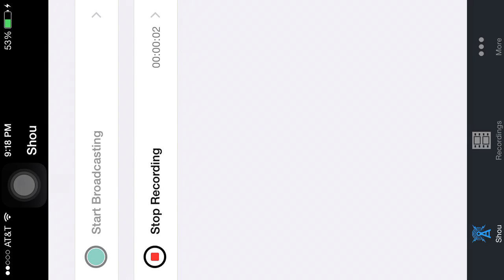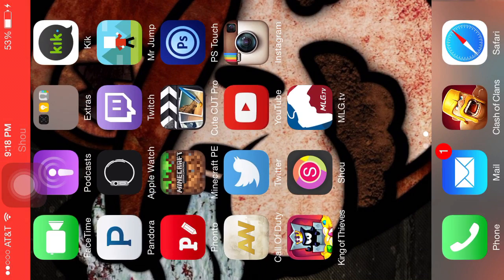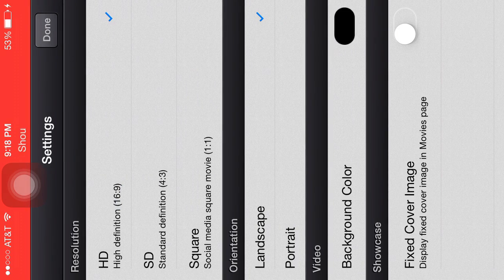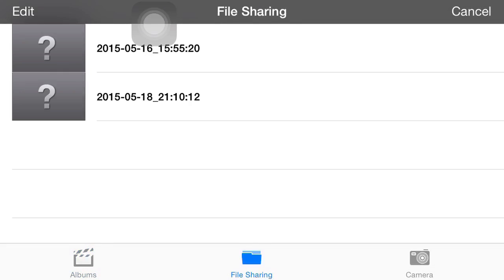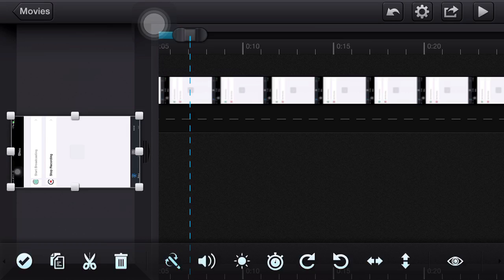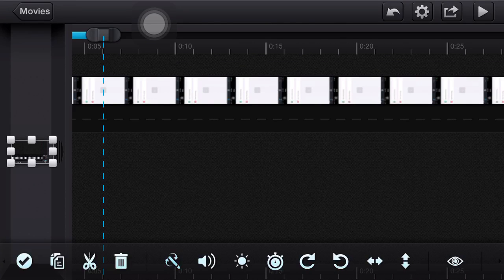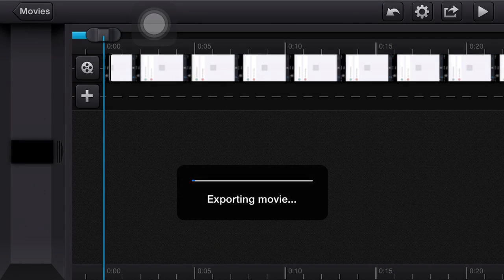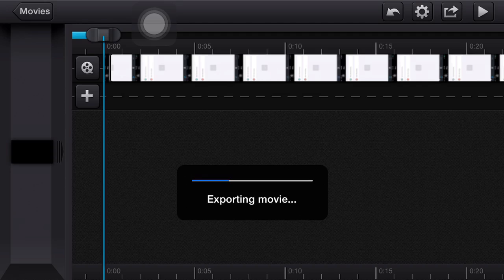IT'S FINALLY HERE!! : Cute Cut Pro "Cannot Decode" Tutorial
I am going to show you how to fix the "cannot decode" error on Cute Cut Pro. Enjoy:) if you have any questions leave it in the comments.

EDIT:
I have found a better way to fix the cannot decode error.

Step 1:
if you are using shou open the video in Cute Cut Pro
Step 2:
Export the video to your photos BEFORE doing any edits on the video
Step 3:
Delete the video from the timeline and use the newly imported video from your photos into the timeline
Step 4:
From there you can edit however you want and you can cut out the beginning portion of the videos with out it saying "Cannot Decode" when trying to import the video